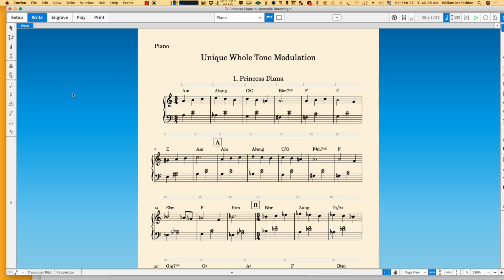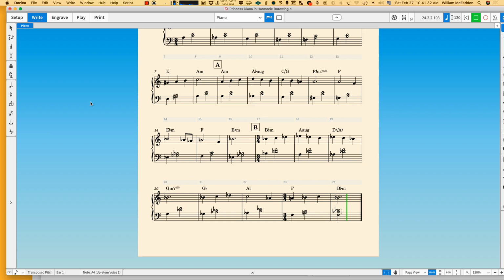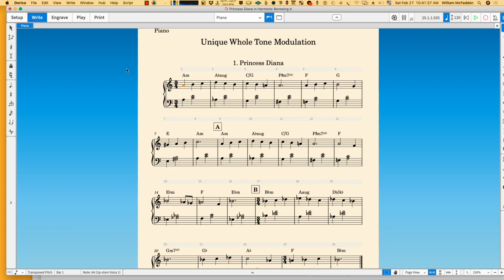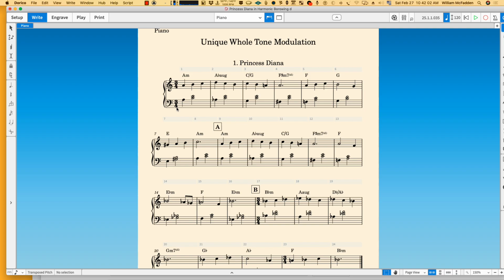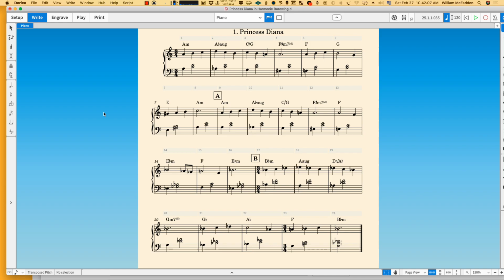Unique Whole Tone Modulation Borrowed from John Williams